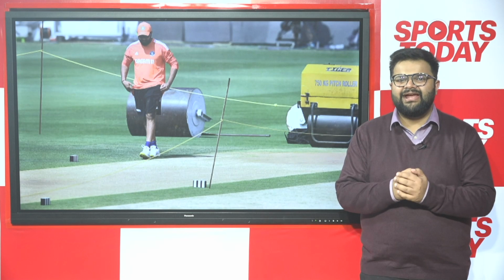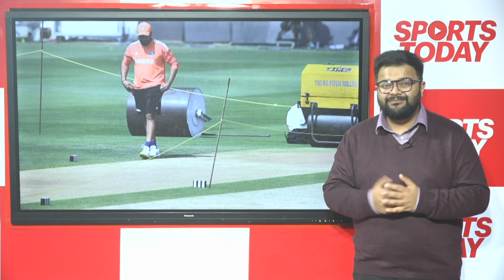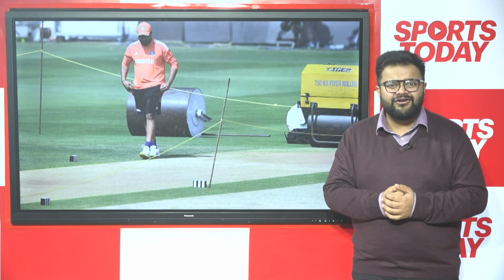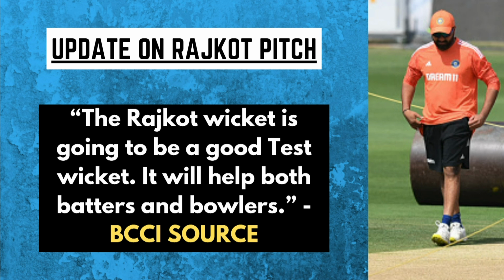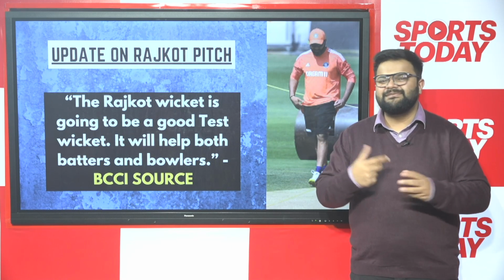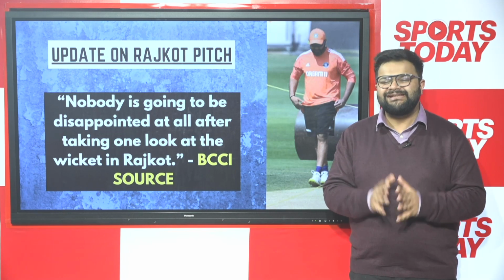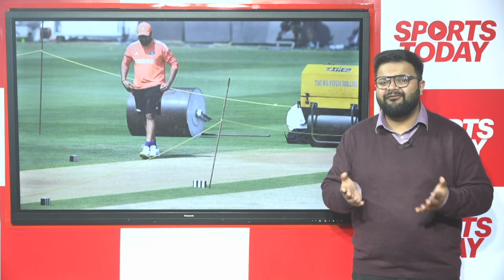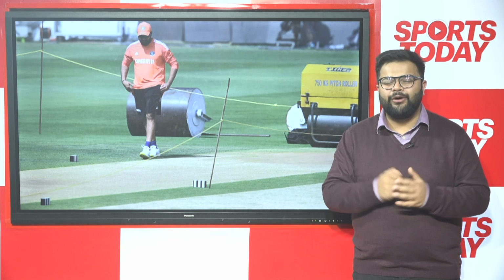IND v ENG 3rd TEST PITCH REPORT: How will the Rajkot strip play? | Sports Today